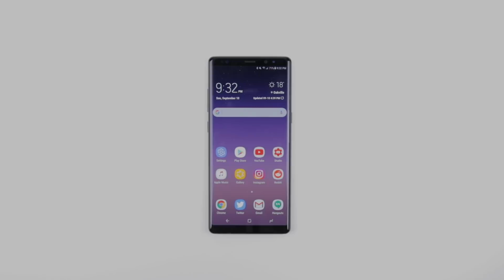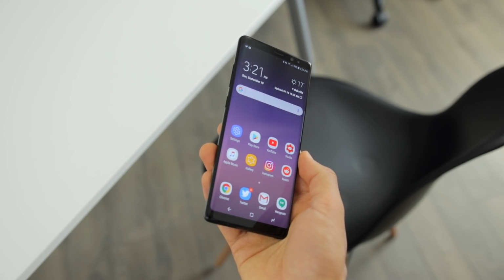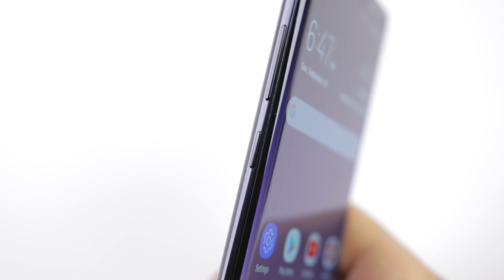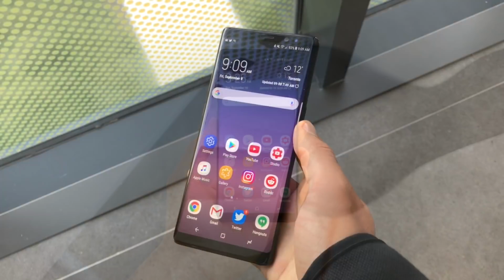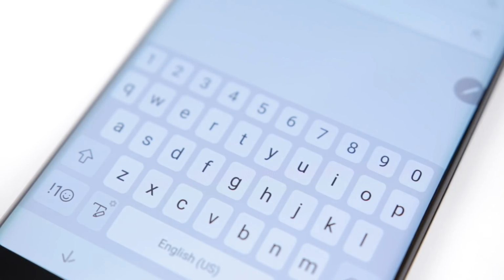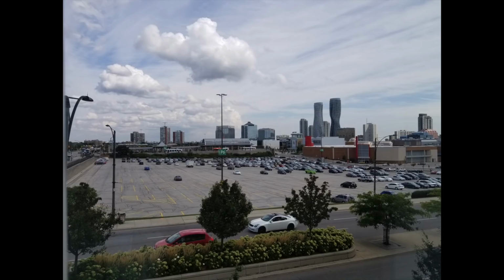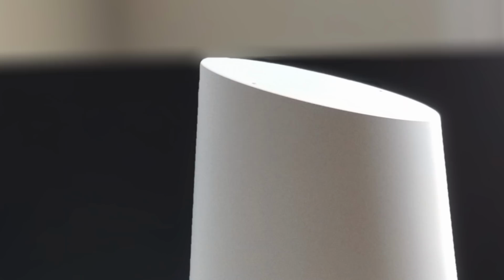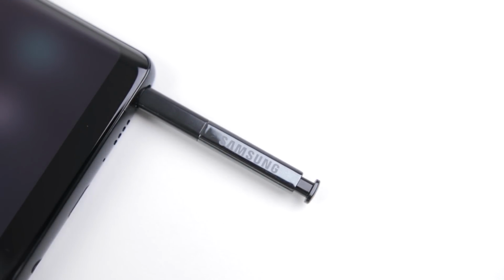iPhone X & iPhone 8 KILLER?! - Galaxy Note 8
The Galaxy Note 8 is more than a new Samsung Note phone... It is a strategy to intercept the iPhone 8 or iPhone X. Find out more in this video, plus my thoughts/review on the Note 8!

Music Information:
Artist: HOME